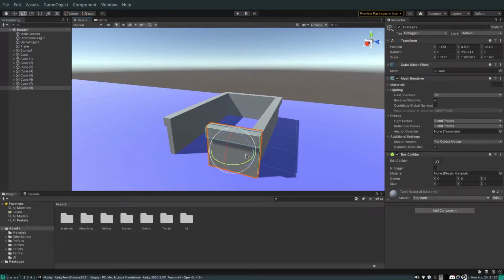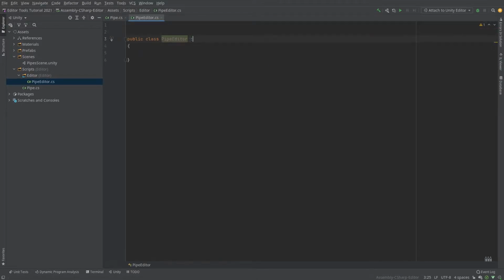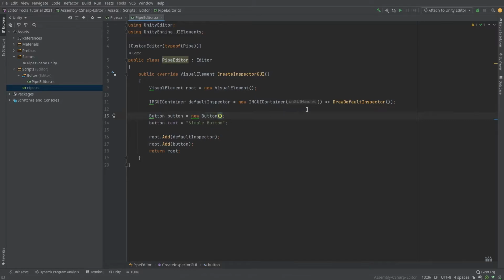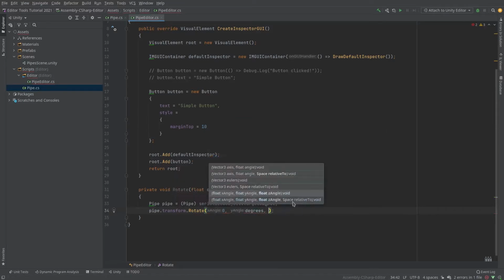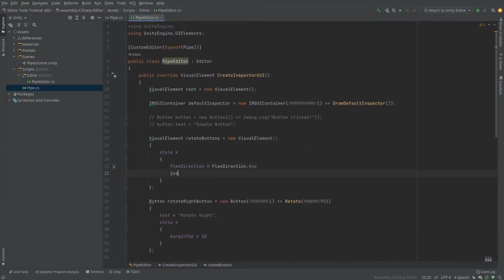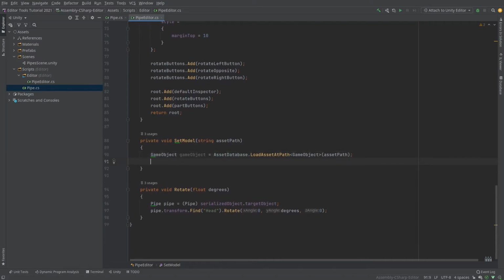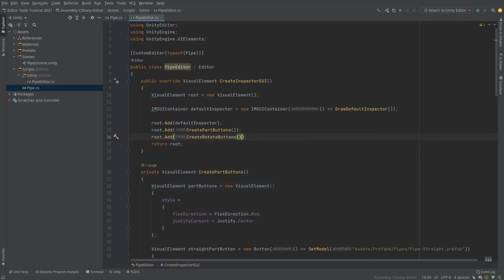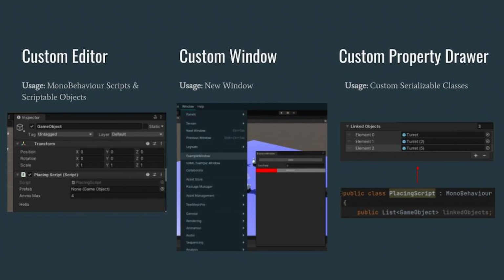How to Make Unity Editor Tools